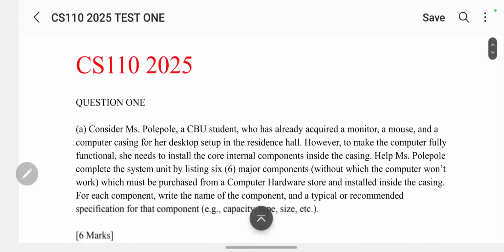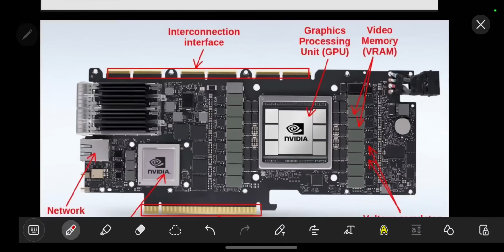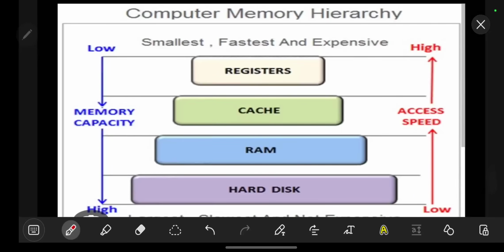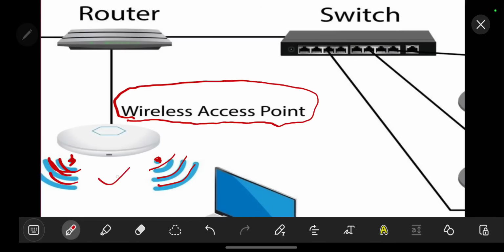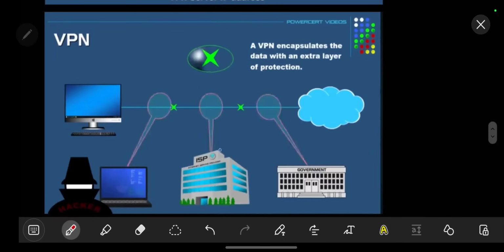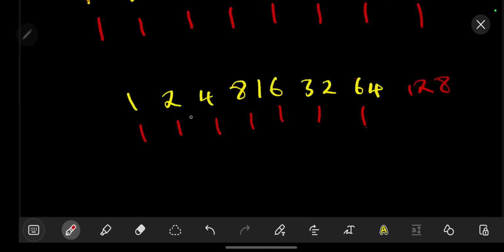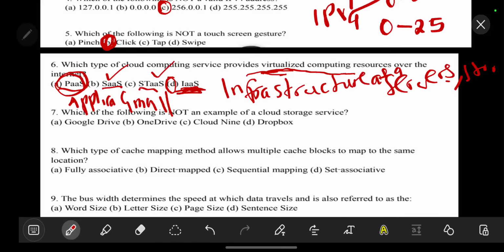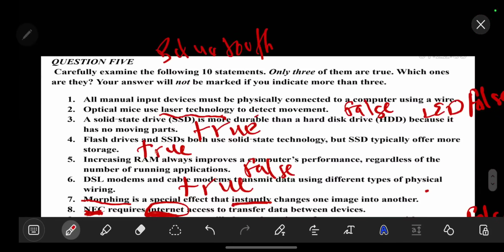CS110 2025 TEST ONE FULL PAPER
📚 CS110 2025 – Full Exam Solutions | System Unit, Display Specs, Memory Types, Networking & MCQs
In this video, we carefully solve and explain the CS110 2025 Examination Paper, covering all major topics in Computer Studies and Computer Hardware fundamentals.
🔹 QUESTION ONE
Six major internal components required to build a functional system unit (with recommended specifications)
Monitor specifications explained:
Refresh Rate (Hz)
Pixel Pitch
Resolution
Screen Size
LED Technology
Types of Memory identified and explained:
Registers
Cache Memory
Virtual Memory
DRAM
SRAM
🔹 QUESTION TWO
Network setup for a residence hall
Identification and explanation of:
Wireless Access Point
Hub
Router
Switch
VPN (Virtual Private Network)
🔹 QUESTION FOUR
10 Multiple Choice Questions fully solved and explained
Topics covered:
Non-impact printers
Wireless networking standards
Storage devices
IPv4 validation
Touch gestures
Cloud computing services (IaaS, PaaS, SaaS, STaaS)
Cache mapping techniques
Bus width (Word size)
Secure web protocols (HTTPS)
🎯 This video is perfect for:
CBU students
CS110 students
ICT beginners